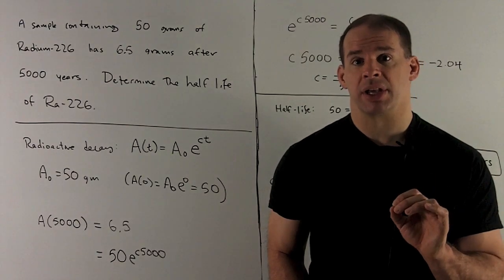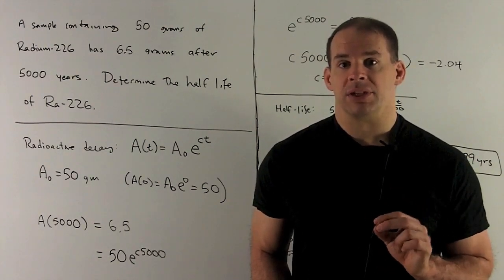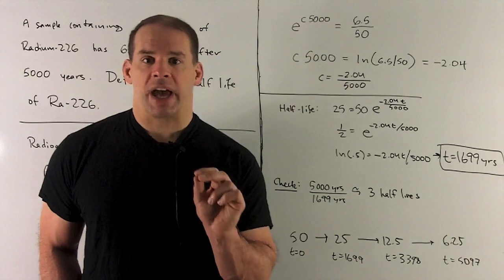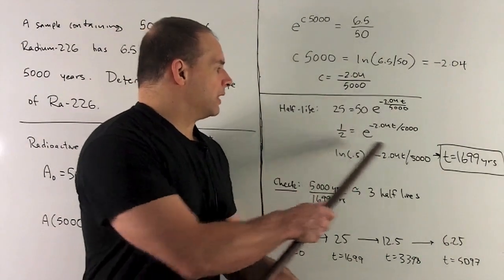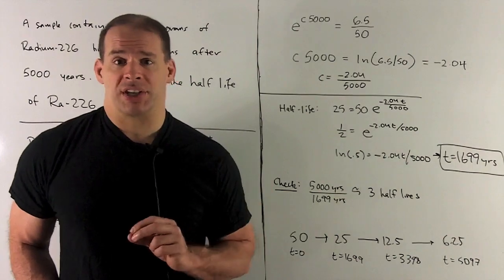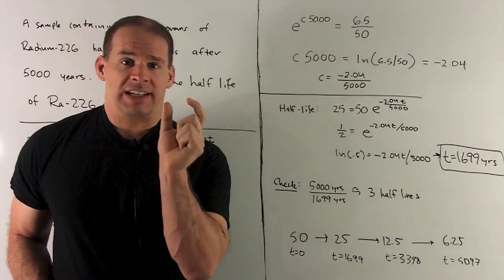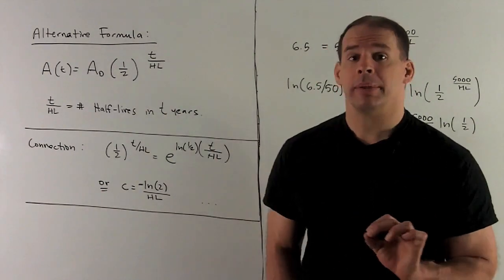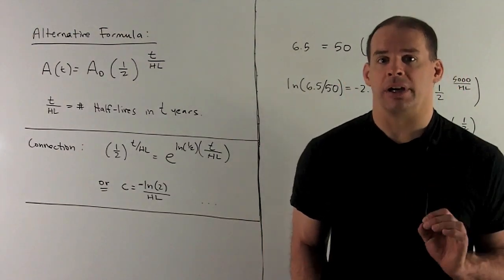Example of Radioactive Decay 2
Calculus/ODEs:  A sample contains 50 grams of radium-226.  After 500 years, 6.5 grams remain.  What is the half-life of Ra-226?  We also give an alternate solution using the equation A(t) = A0 (1/2)^{t/HL}.